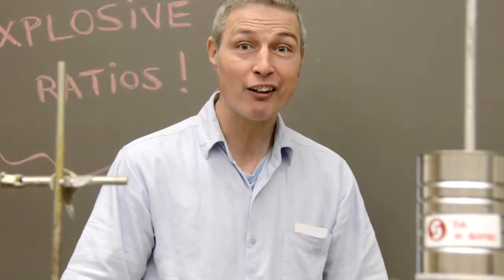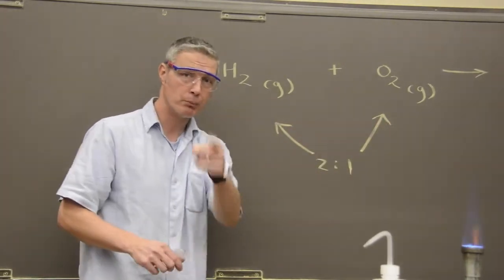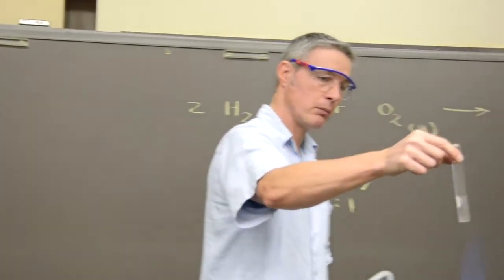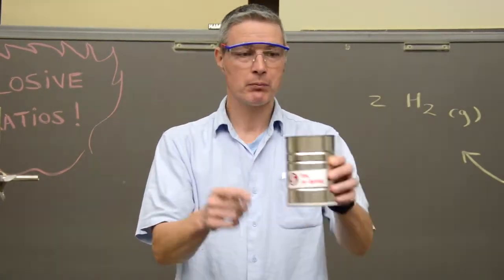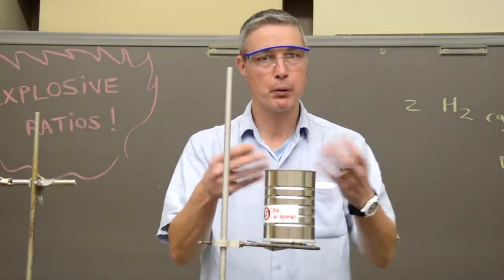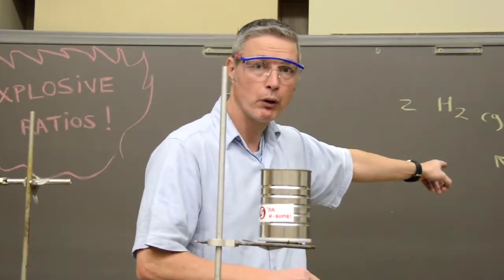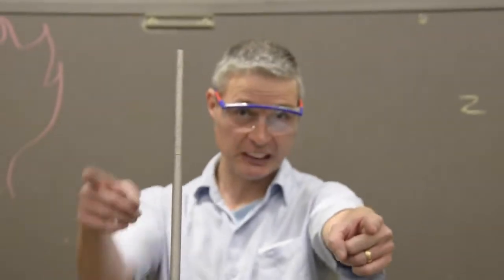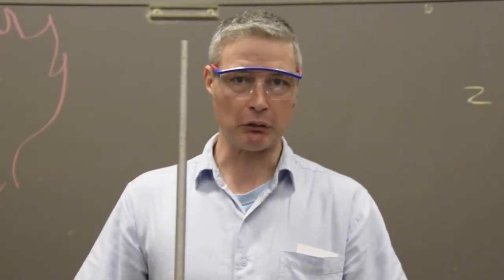Hydrogen/Oxygen Coffee Can Explosion!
What really happens when you take when you take hydrogen and burn it with air? Watch and learn. Big thanks to professor Mike Canestaro of Sinclair College for taking the time to make this demonstration video!